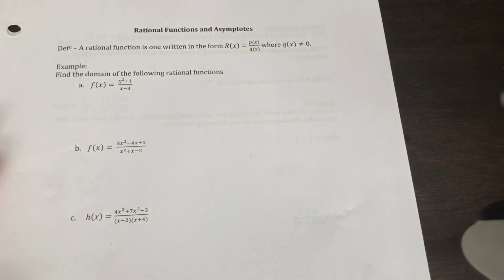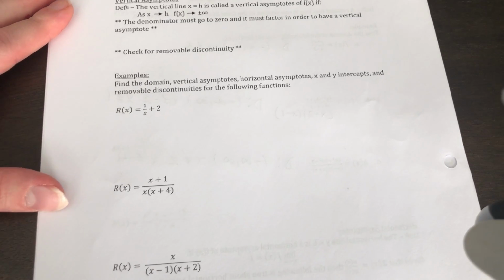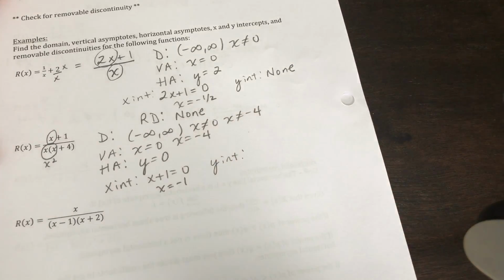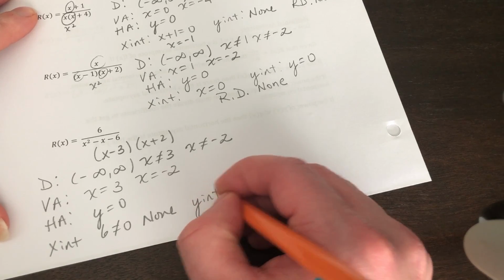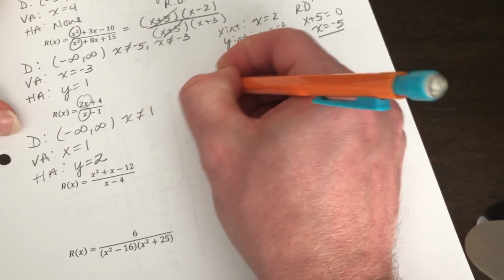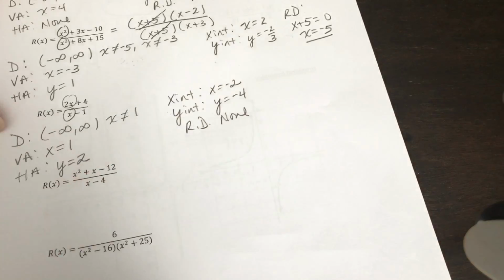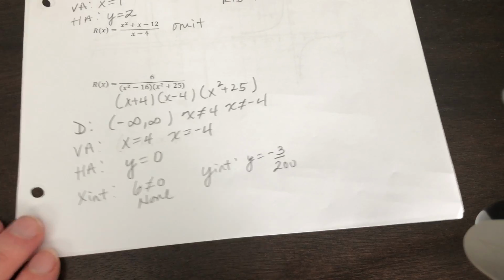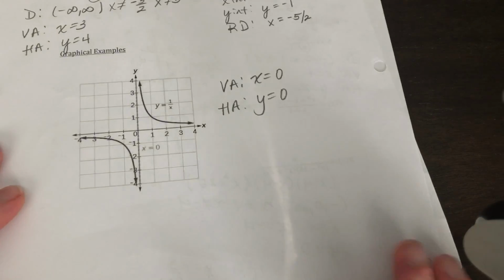Rational Functions and Asymptotes